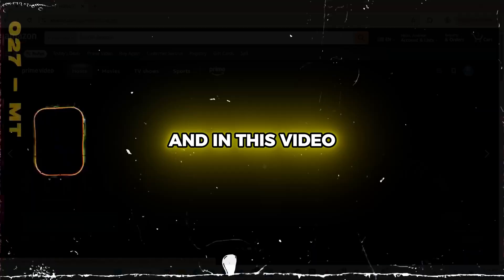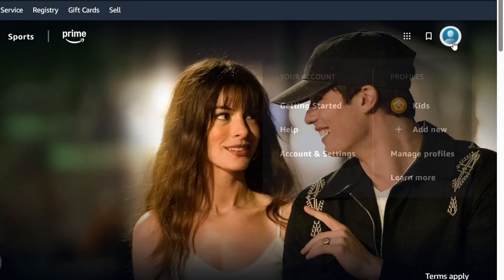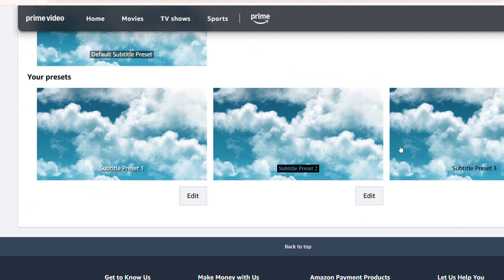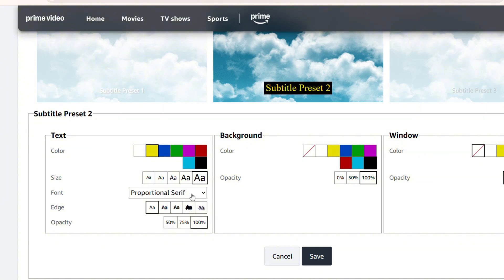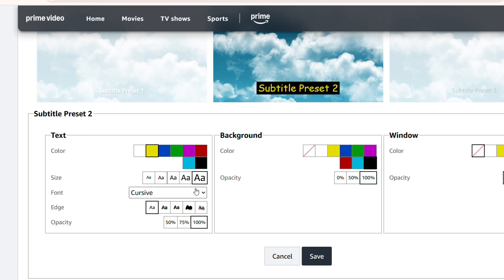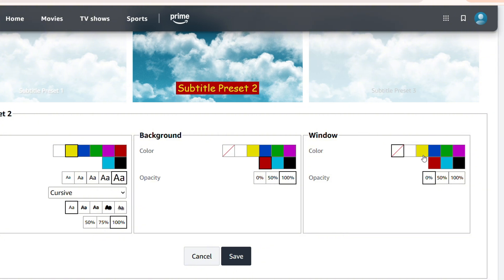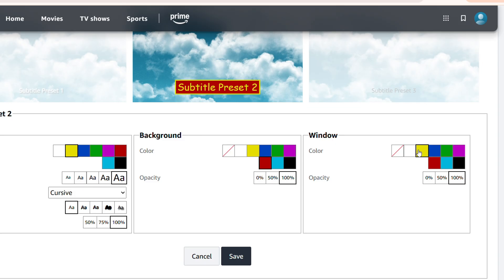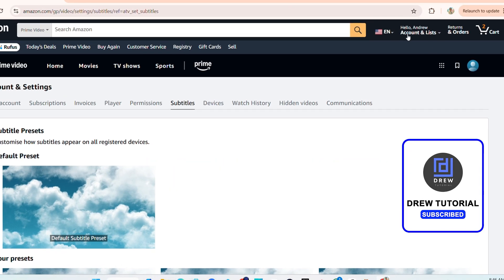How to CHANGE Your Prime Video Subtitle Presets NOW!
Are you tired of using the same old boring subtitles on Prime Video? In this video, we'll show you how to change your Prime Video subtitle presets and take your viewing experience to the next level! Learn how to customize your subtitles to fit your personal preferences and make the most out of your Prime Video subscription. From font styles to color schemes, we'll cover it all. So, what are you waiting for? CHANGE Your Prime Video Subtitle Presets NOW and start enjoying your favorite shows and movies like never before!